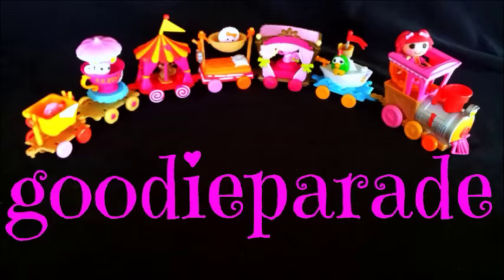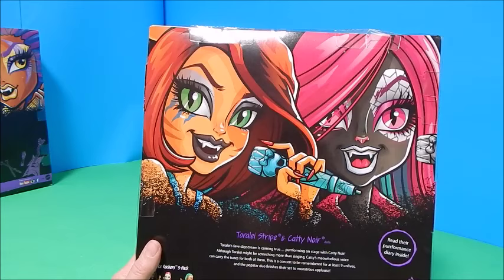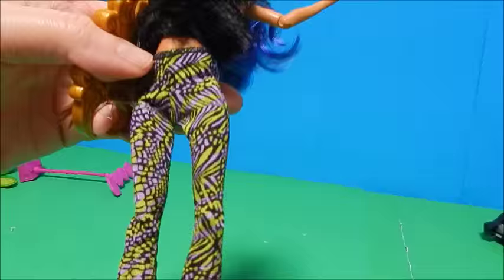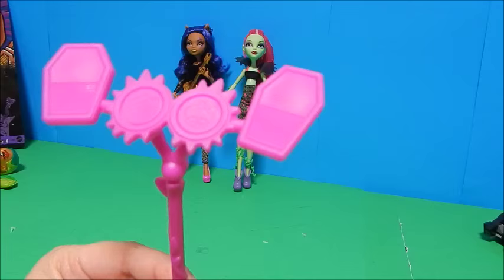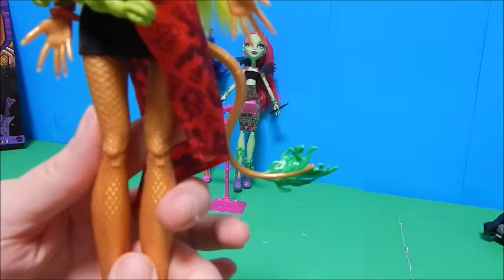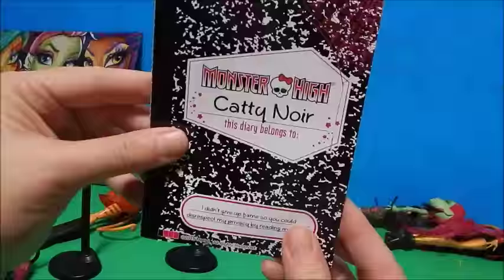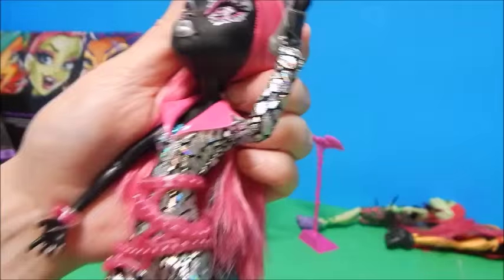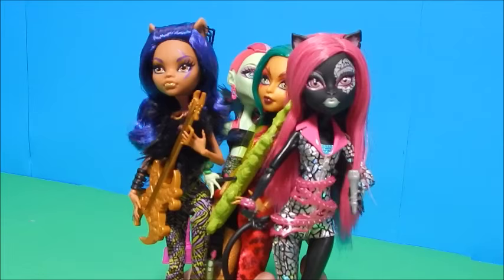Monster High Fierce Rockers Catty Noir Toralei Clawdeen Venus & Jinafire Dolls